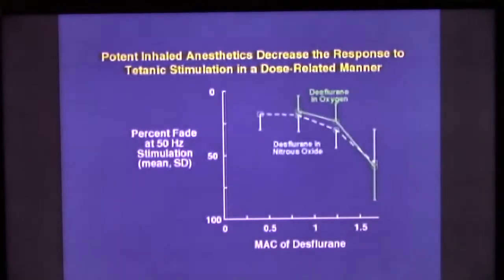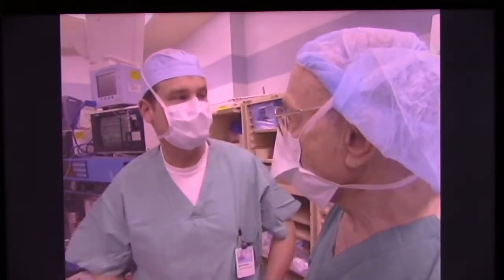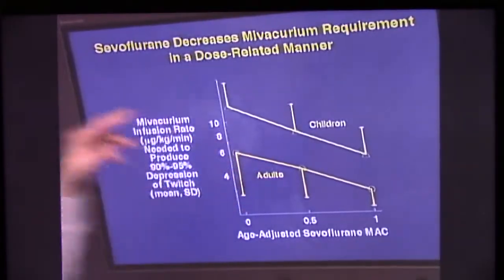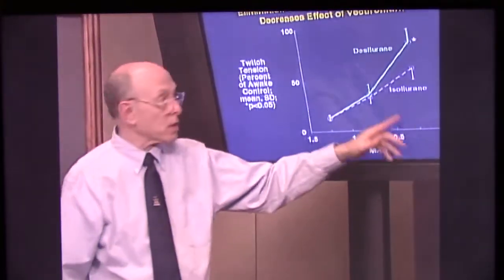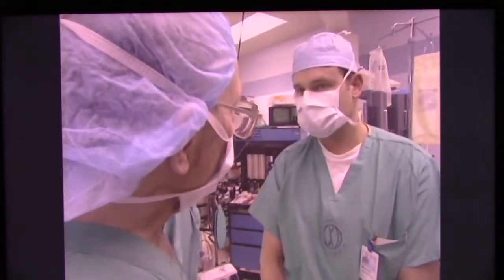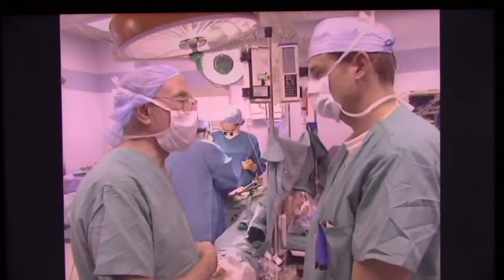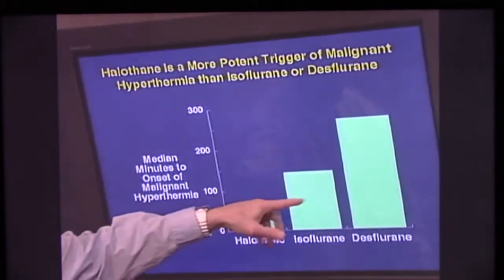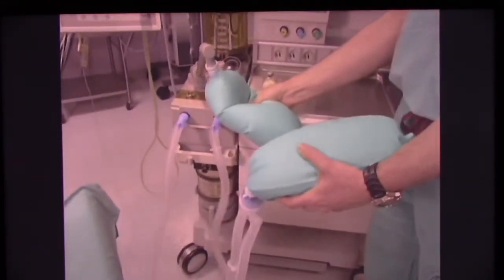S2 Ch9 Neuromuscular Effects